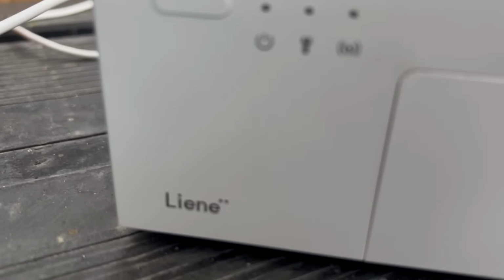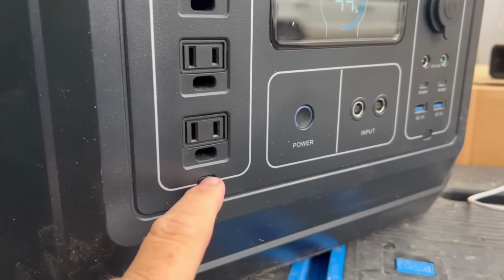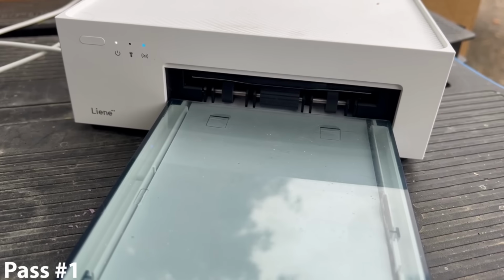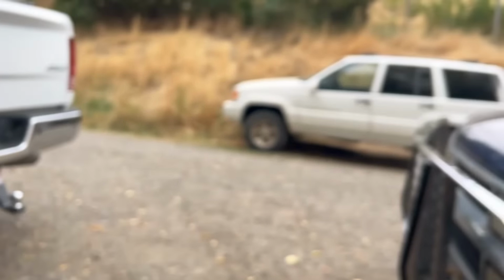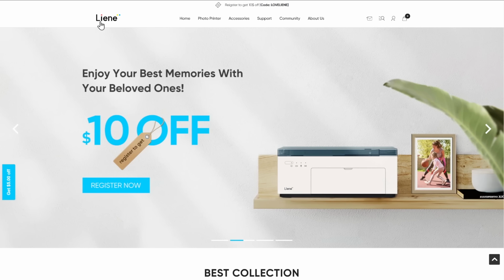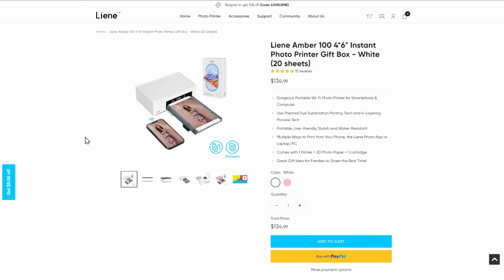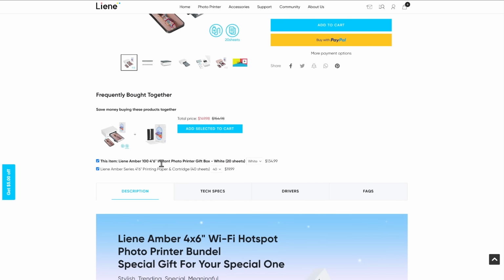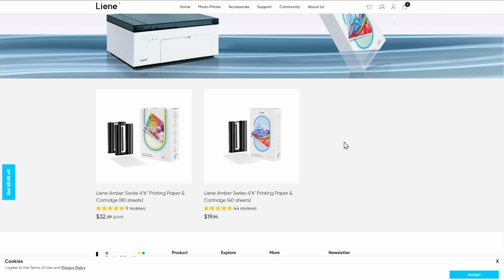Every Shop Needs This! (Liene Amber)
$12 Code: THEDENOFTOOLS

Support the deals! Become a Channel Member for as little as $1/month!

100% Transparency Guarantee.  It is our pledge to be as open as possible and always let you know of any relationship we have with any seller or manufacturer.  If a company has paid to sponsor a video we will tell you it's a sponsored video. If a company has provided free products for review we will tell you the product was provided for free.  If a company pays for us to travel to an event we will disclose that as well.  At the end of the day, we believe that we can and will always give you an honest review but we also understand that unless you have all the details there can't be real trust in our community and we always put our community first!